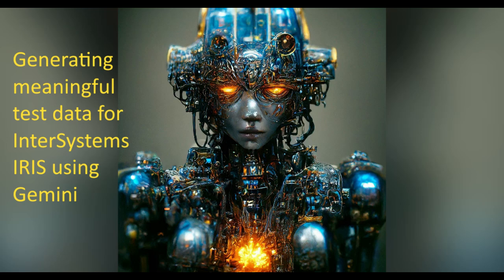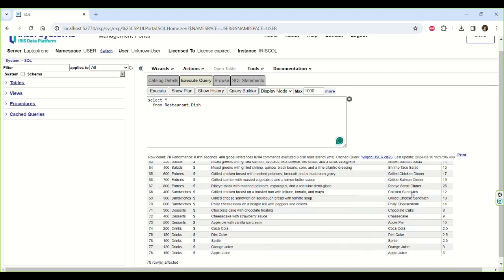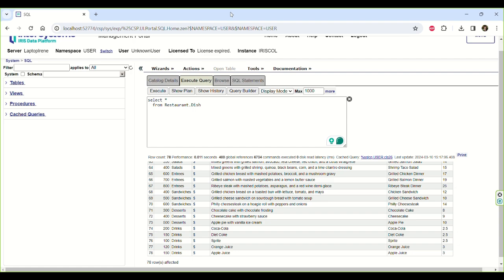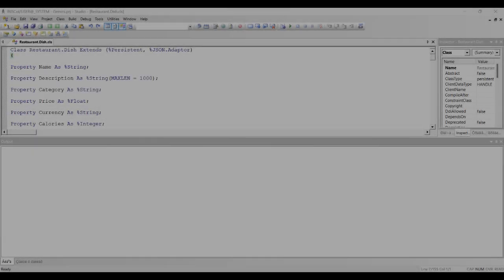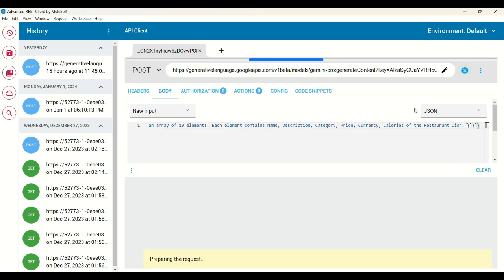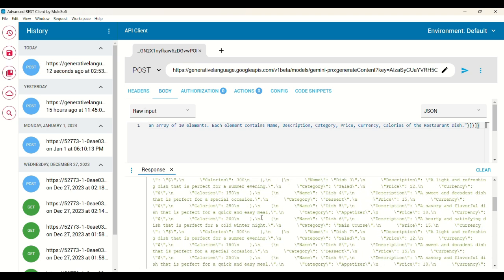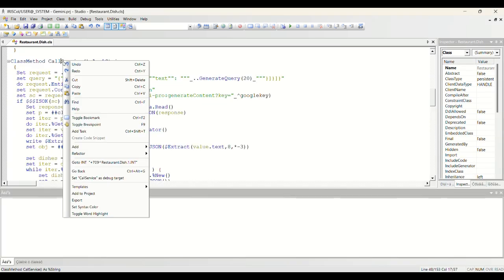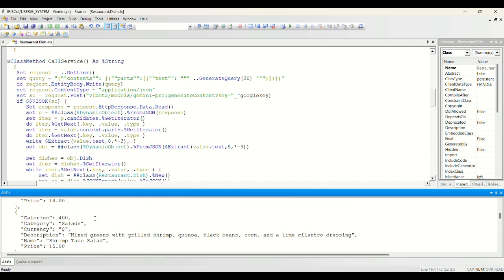Generating meaningful InterSystems IRIS test data using Gemini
In this video, I'm going to show you how one can use generative AI, namely Gemini by Google, to generate (hopefully) meaningful data for the properties of multiple objects. To do this, I will use the RESTful service to generate data in a JSON format and then use the received data to create objects.